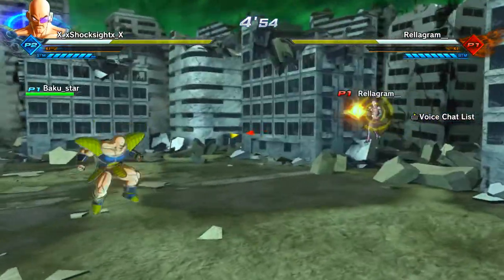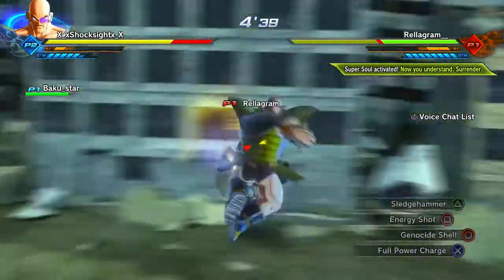Pointless Xenoverse Tech: Recoveries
I don't know what was up with me in this video, I wasn't having the best time trying to comfortably talk.